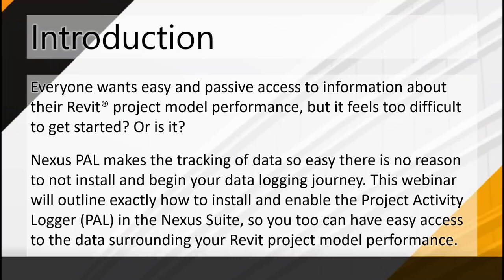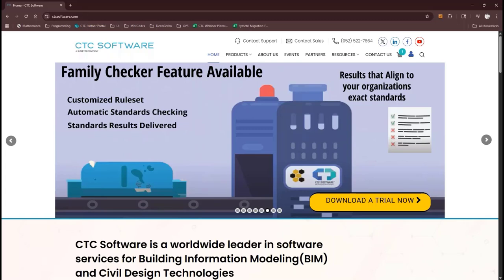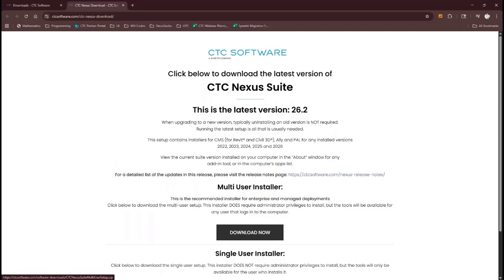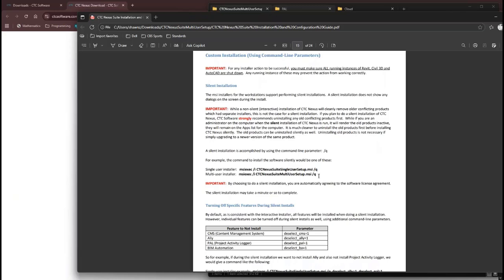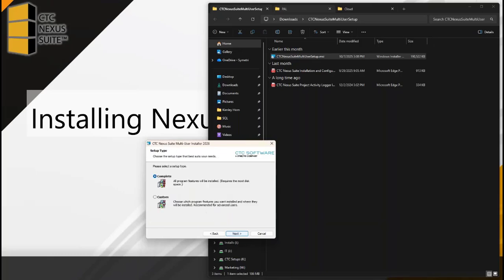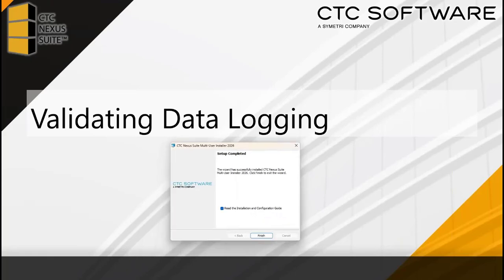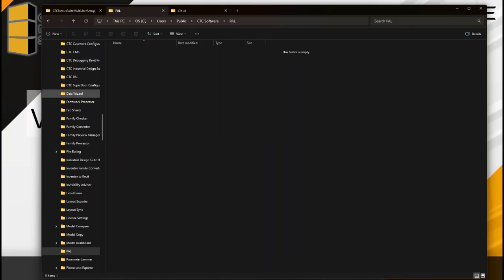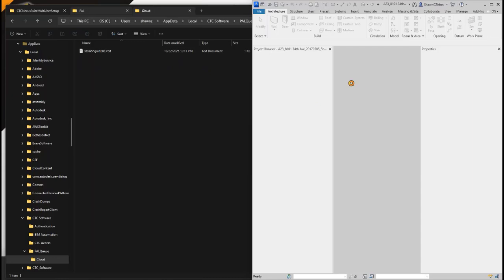Nexus PAL Admin Learning Series: Installing and Logging Data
Everyone wants easy and passive access to information about their Revit® project model performance, but it feels too difficult to get started? Or is it?
Nexus PAL makes the tracking of data so easy there is no reason to not install and begin your data logging journey. This webinar will outline exactly how to install and enable the Project Activity Logger (PAL) in the Nexus Suite™, so you too can have easy access to the data surrounding your Revit project model performance.

Learning Objectives:
1. Selecting the correct Nexus installation package
2. Obtain the PAL configuration file
3. Installing Nexus with PAL configuration
4. Validating data logging